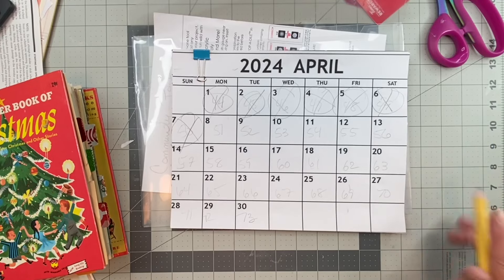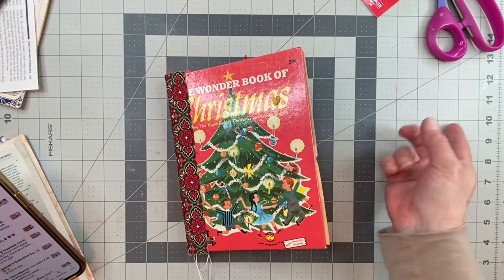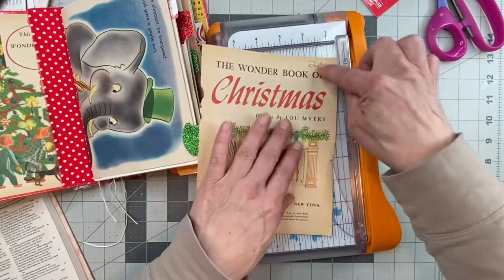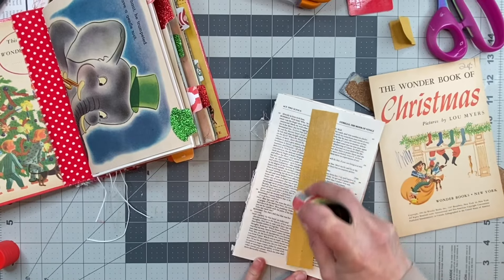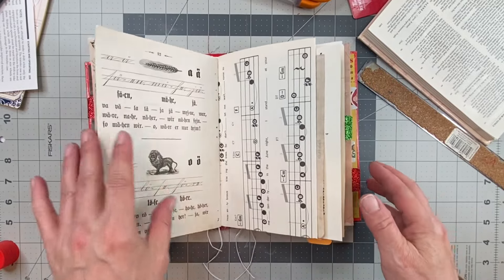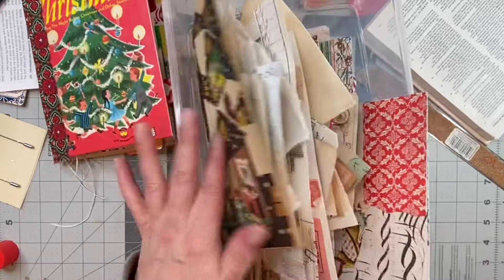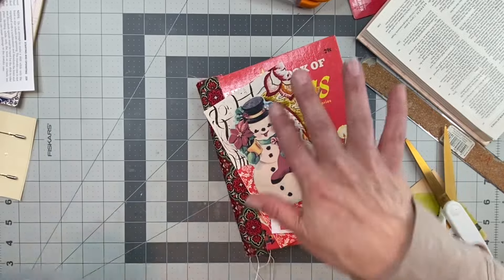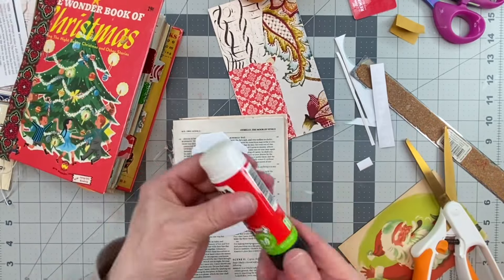FINISHING TOUCHES IN OUR merrymonday JOURNAL DAY51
Hello! Thank you for joining in! I to inspire you!  Don't be scared!! Dive in, start small, the next think you know you'll be finished and starting your next project!!

You can find me anywhere I am Twisted Paper Studio! I have an Etsy shop where you can find some of the things I use. The links is below.

I am so excited to share with you that I am doing the 100-day project 2024! I hope you enjoy it and that something I make inspires you!

Xxoo
Donna

Happy mail is fun and i welcome it! My mailing address is

Fiskars Spring Handle Scissors

Epson Paper

Pritt Glue

Clear Vinyl Pockets

Glue Applicator tool

Blue Tape for Cloth Painting

Tim Holtz Small paper clips

Bobbin Pins for Twisted Tangles

Gold Leafing Pen

Vintage Safety Pin Replica